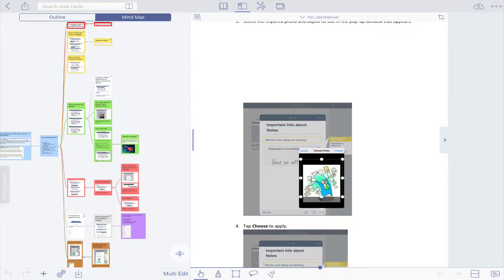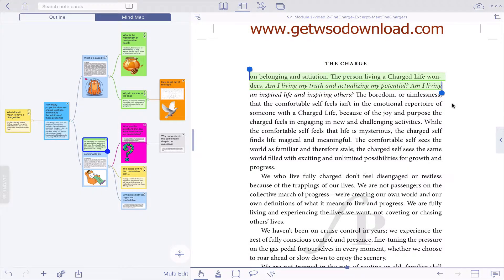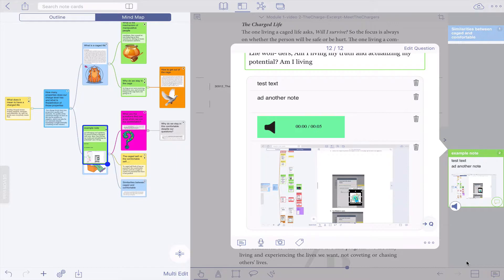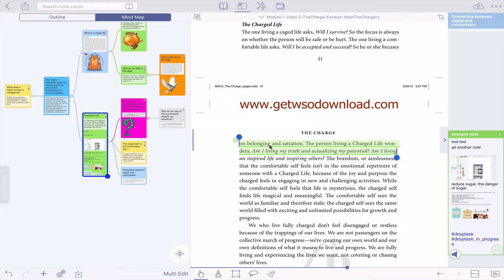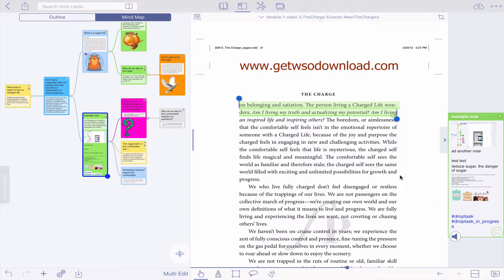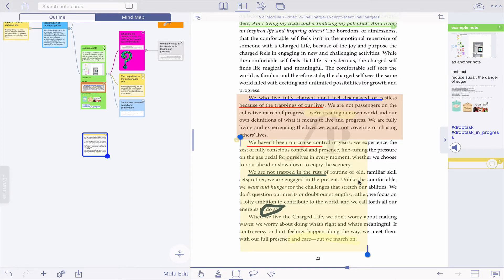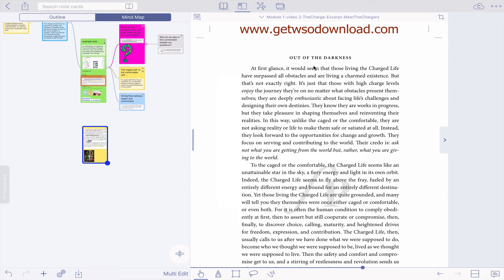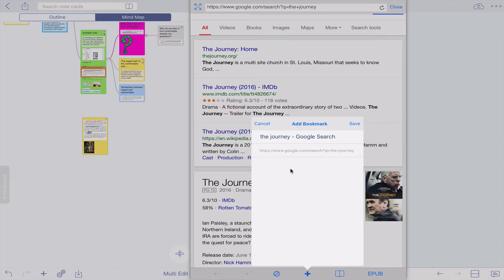Marginnote tutorial (part 2)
In this video we will cover how to actually annotate your PDF's.